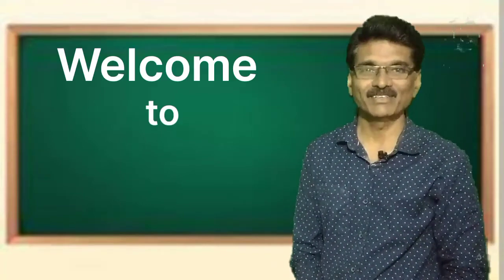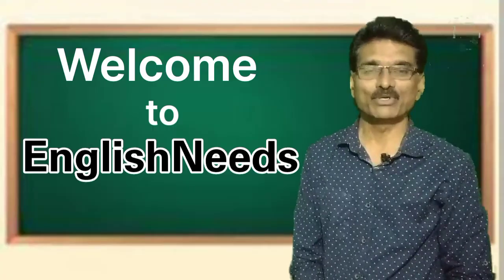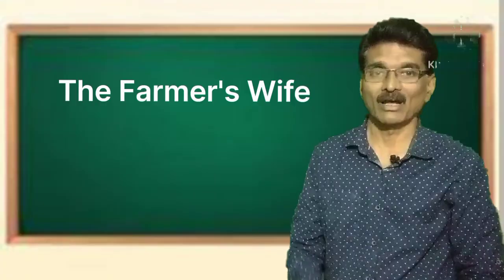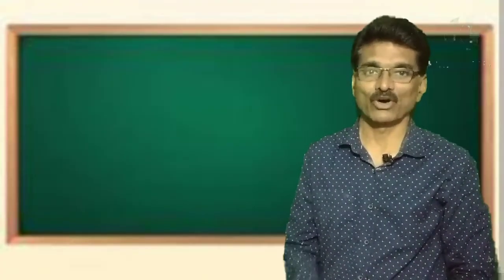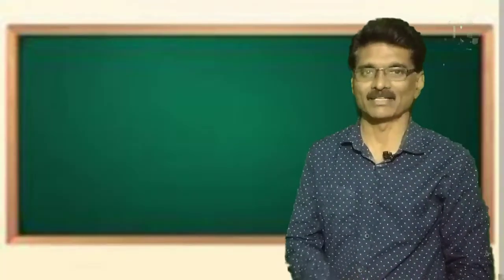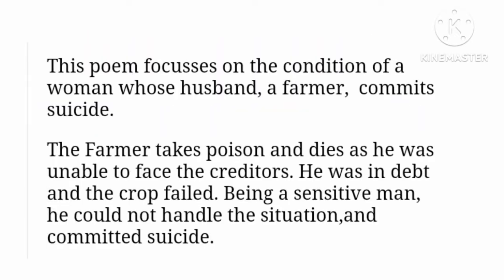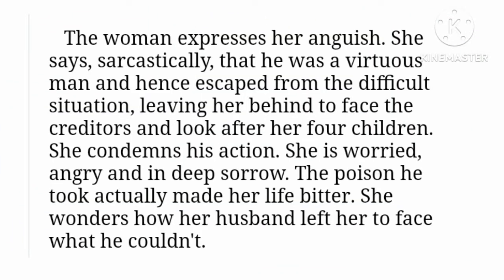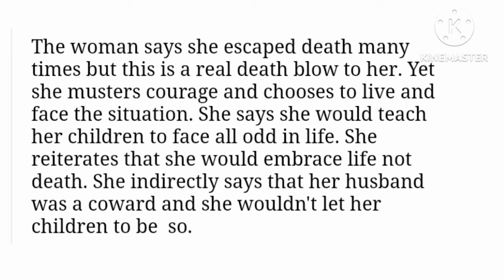Short summary of The Farmer's Wife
The Farmer's Wife (short summary) by vijayeendra Kshatriya The Farmer's Wife is written by Volga this summary is helpful for writing answers  in the examination use it for 6 marks question
@englishneeds3134 shortsummary english poems summary puc 1stpuc vijayeendra Kshatriya